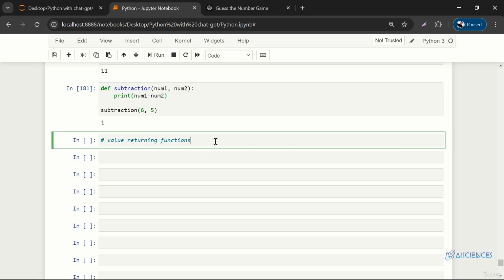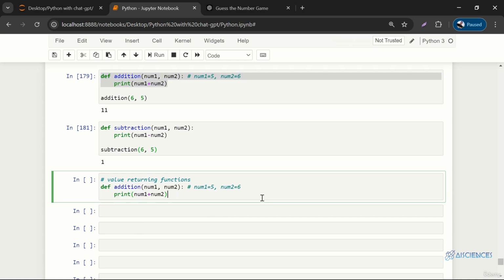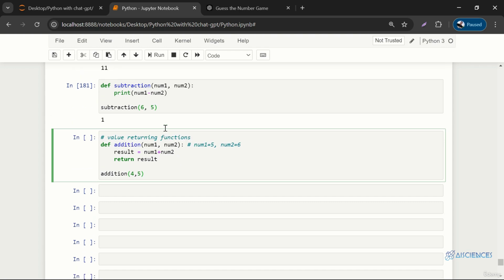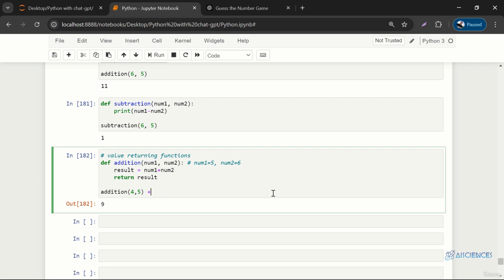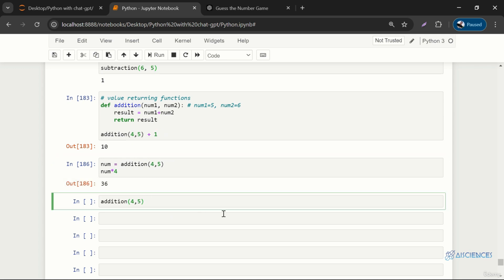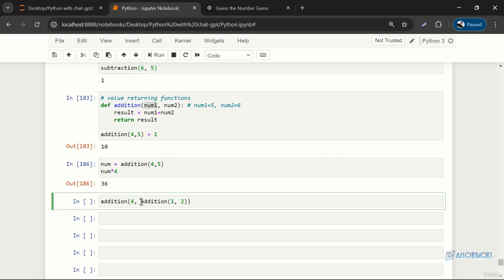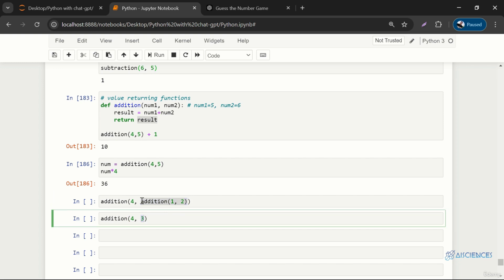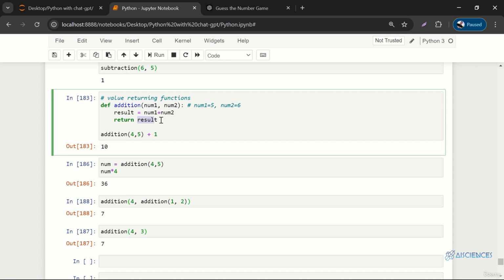Value Returning Functions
In this video, we focus on value-returning functions in Python. You'll learn how functions can return data using the return statement and how to utilize these returned values in your programs. With practical examples, we demonstrate the importance of value-returning functions in creating efficient, modular, and reusable code.